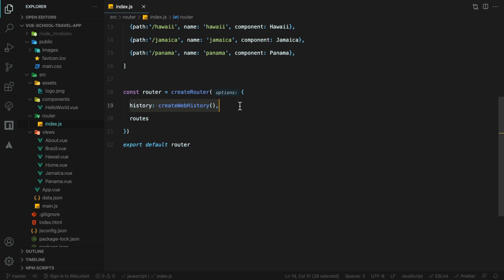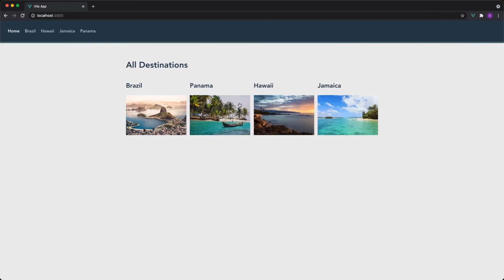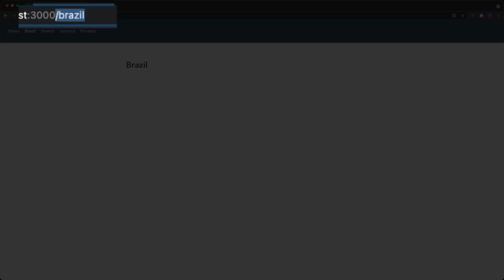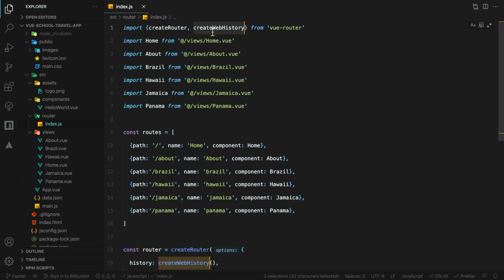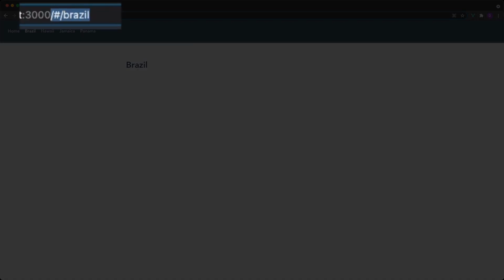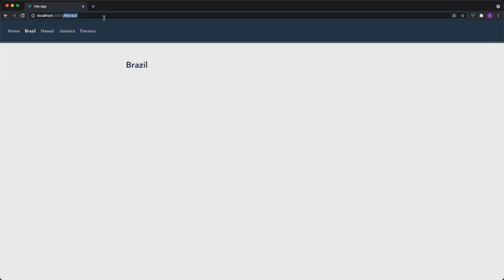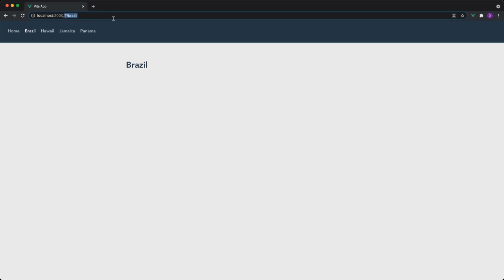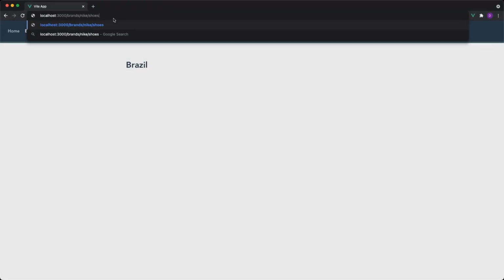2.2 History Mode: HTML5 vs Hash ।। Vue Router 4 Fundamentals - #08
What's the difference between HTML5 mode and Hash mode in Vue Router 4? In this lesson we find out! We also examine how to enable each one, the pros and cons of each, and when it's appropriate to use which.